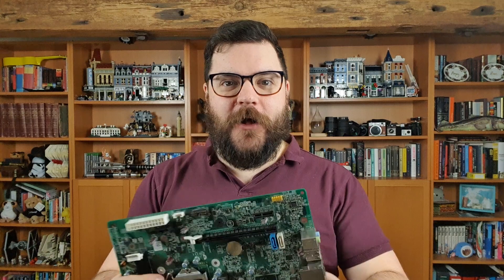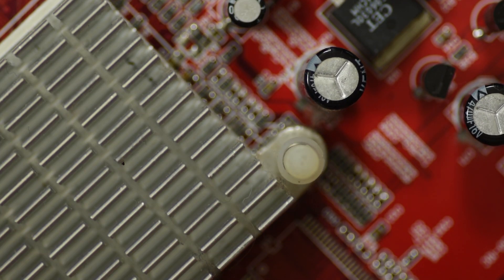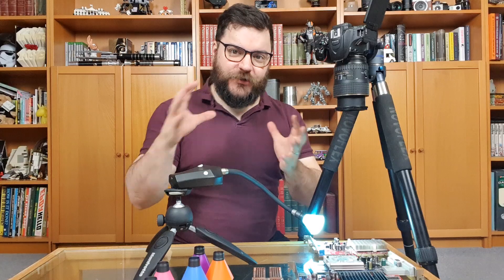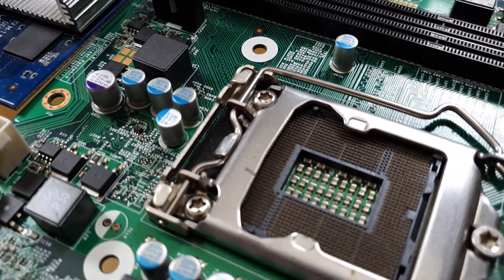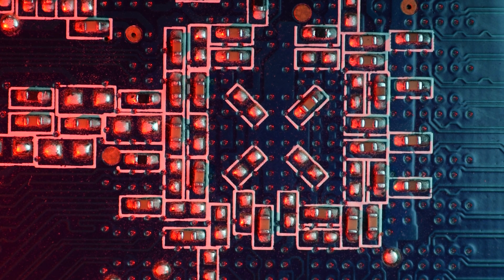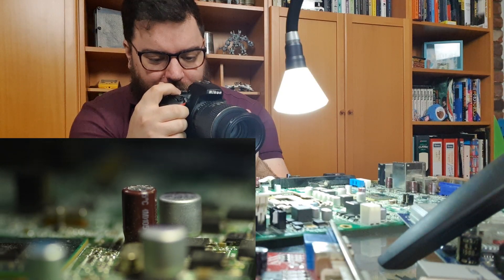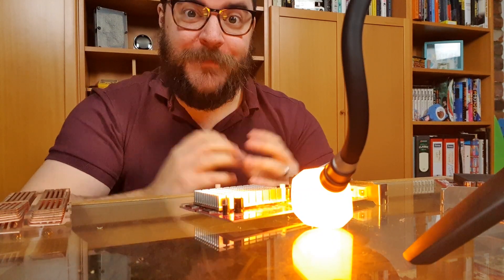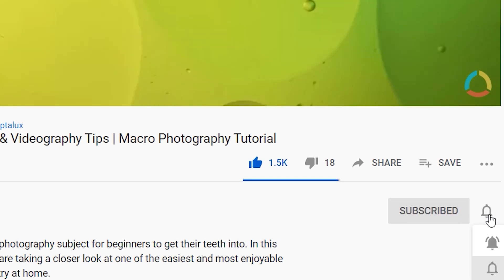Tiny Sci-Fi Cities | Circuit Board Macro Photography Tutorial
In this macro photography tutorial, we will be using scrap circuit boards and electronics to create interesting sci-fi cityscapes and aerial shots.

Computer components like motherboards and graphics cards are pretty common and make for amazing macro photography subjects that are fun to explore with your macro lens. Adding some coloured light can make the skylines of components and solder look like the sun setting on a futuristic city, with a little imagination.

Circuits - Your Are Here!